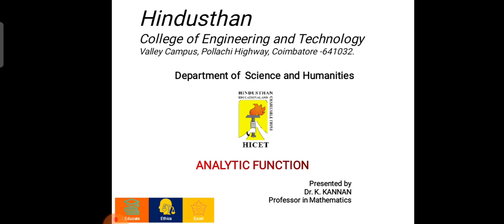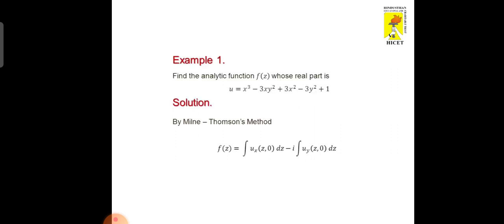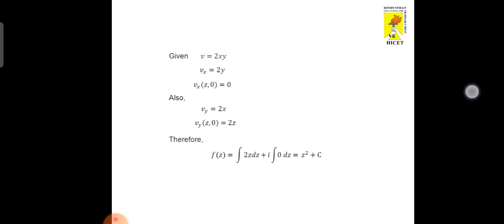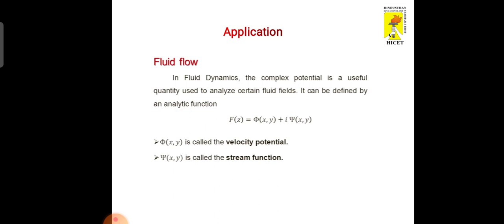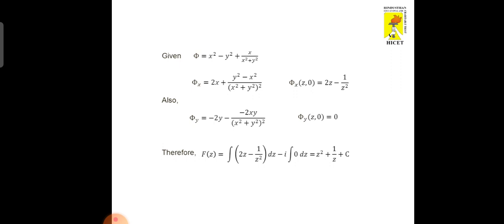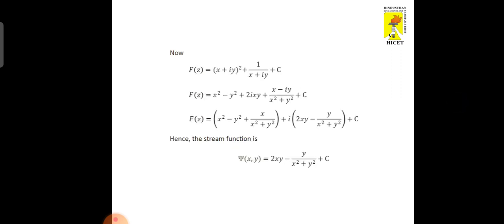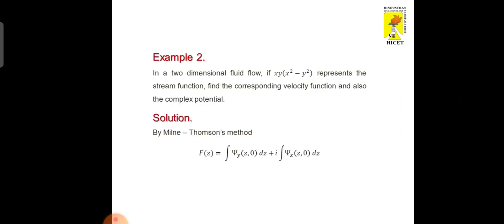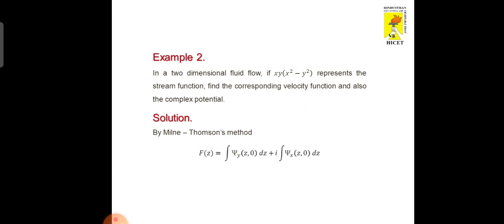Complex variables and Differential Equations - Miline Thomson Method and its Applications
This video helps the construction of Analytic function by using Miline Thomson Method and its Applications